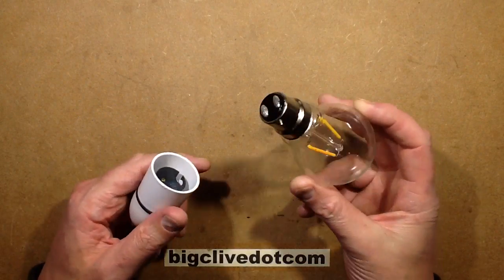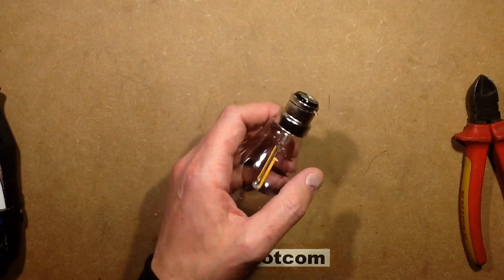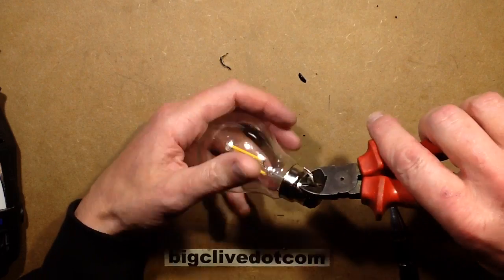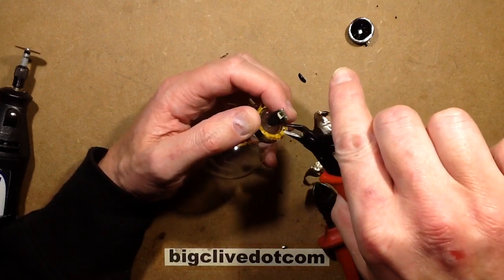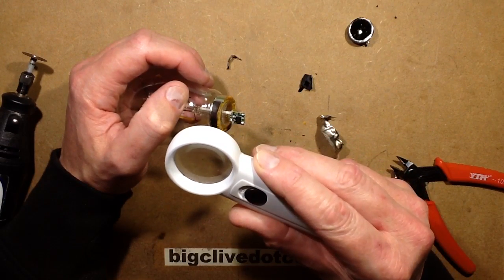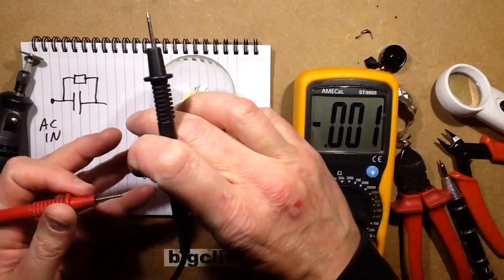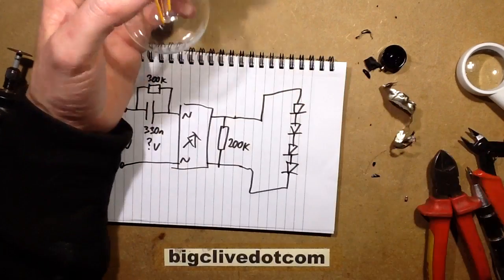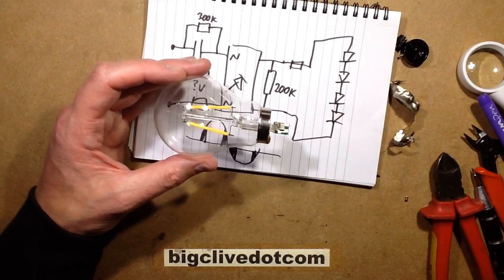Inside the flickery LED globe lamp. (With schematic.)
Having already shown the horribly flickery LED globe lamp I thought it would be interesting to take a look inside the base.  Latterly I was tempted to add a smoothing capacitor, but realise that the small ceramic capacitor may be relying on the high voltage drop across the array of LEDs, and adding a cap would suddenly mean that it was exposed to a much higher voltage at switch-on with the fully discharged electrolytic capacitor.  It really needs better circuitry.